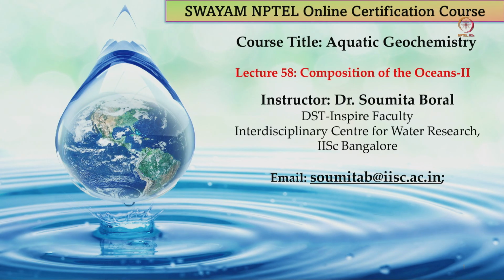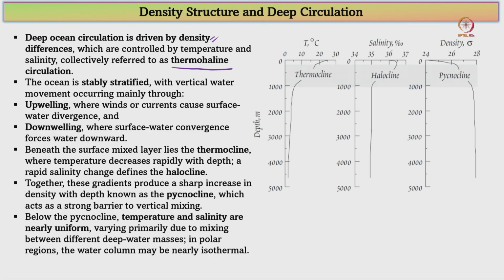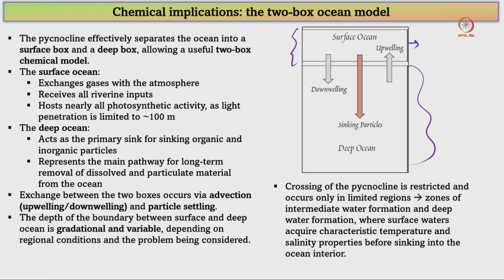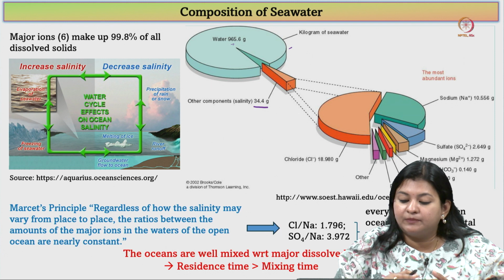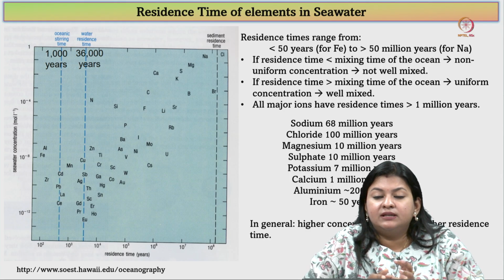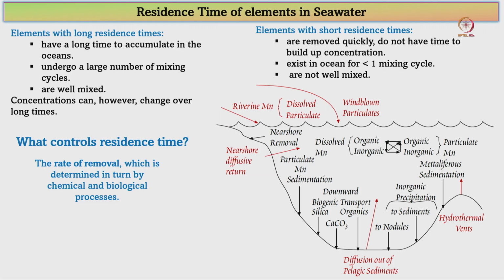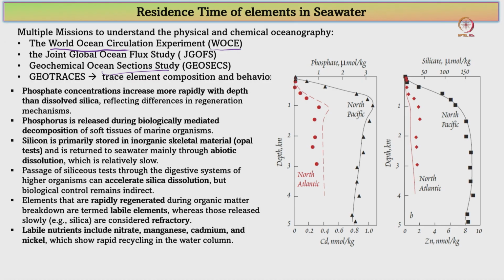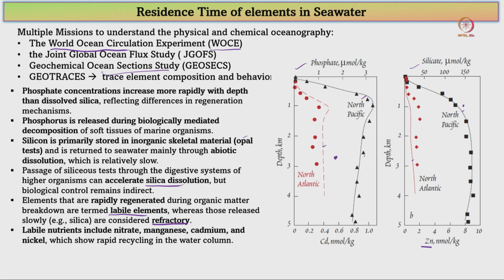Lec 58 Composition of the Oceans – II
Thermohaline circulation, residence time, major ions